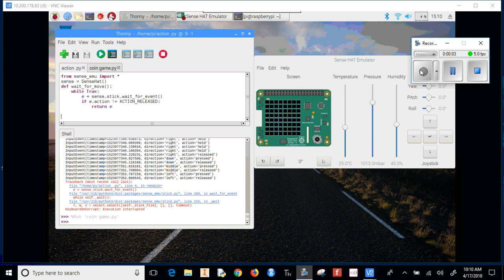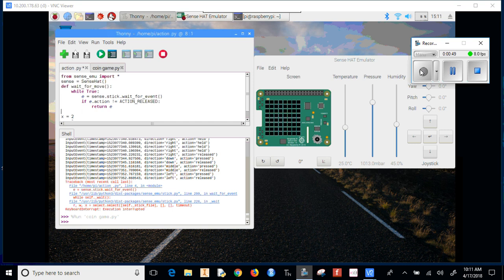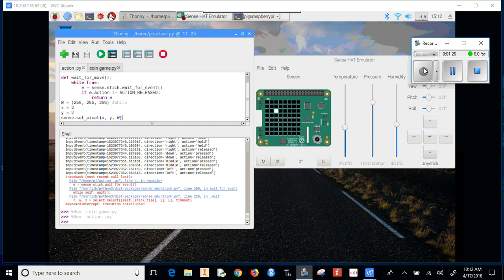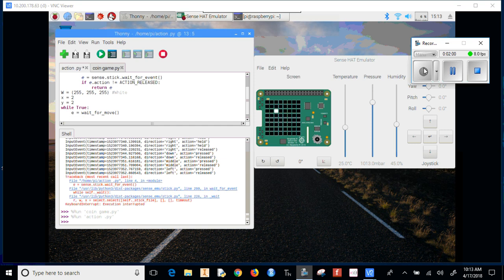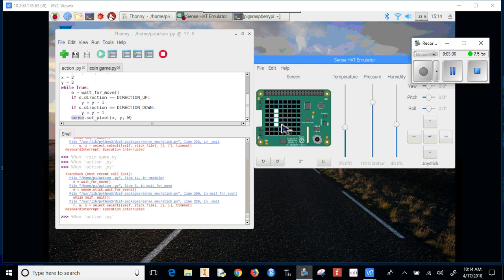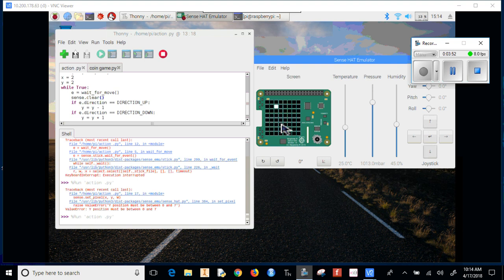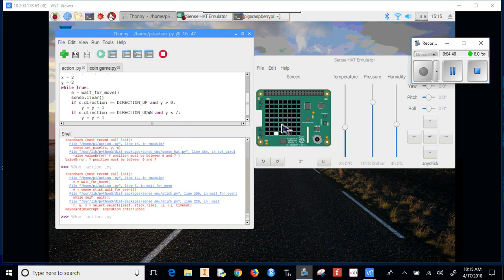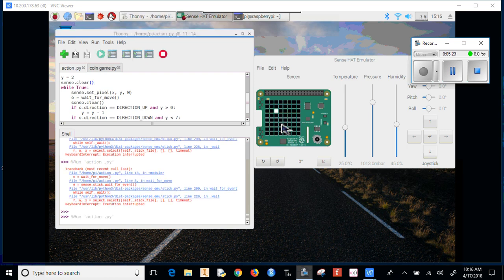Ch 5 Video 23 Moving Up and Down